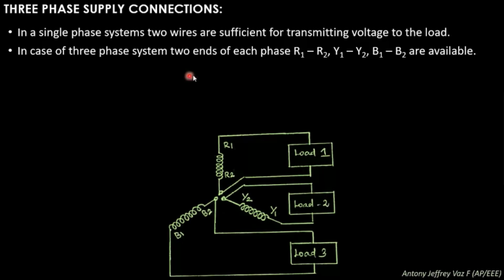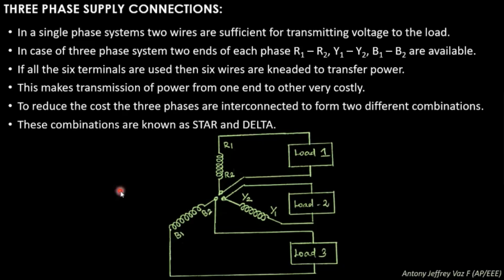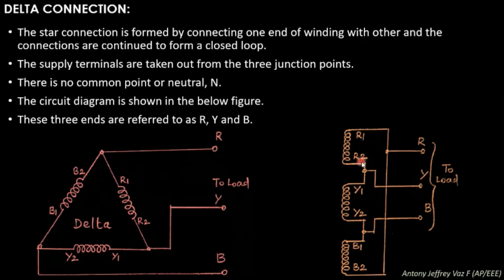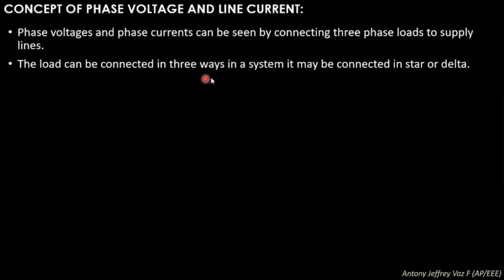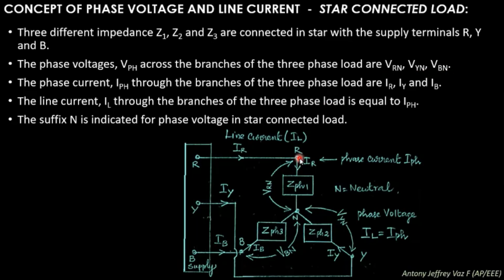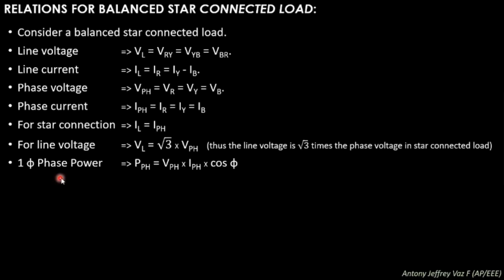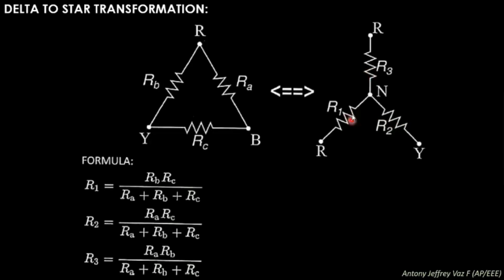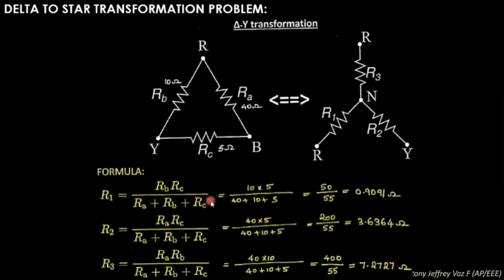Star and Delta Connection, Transformation and Problems